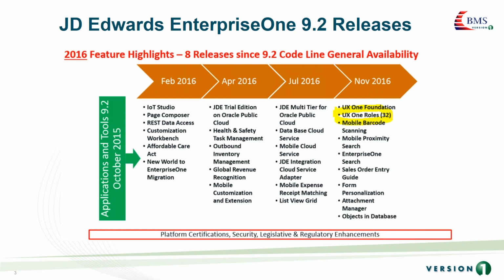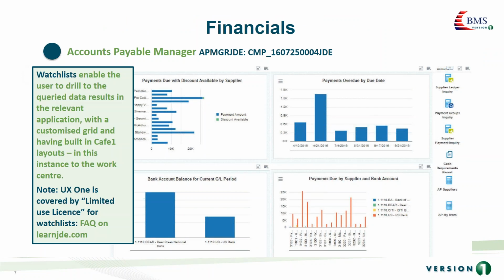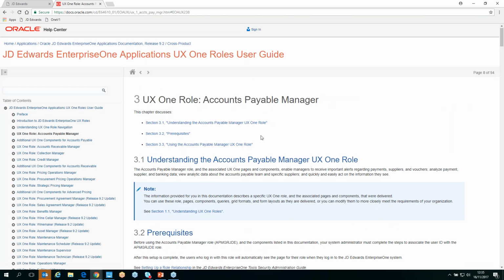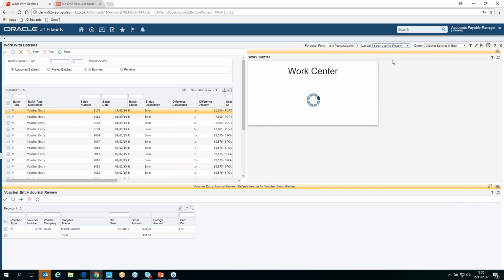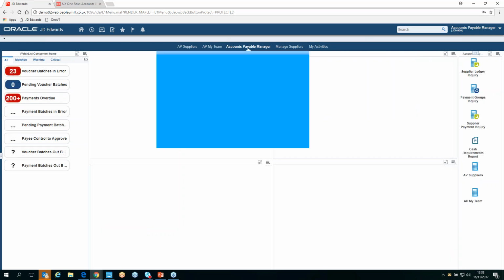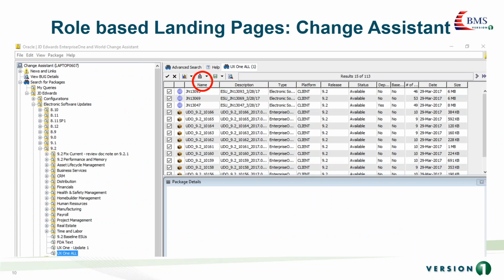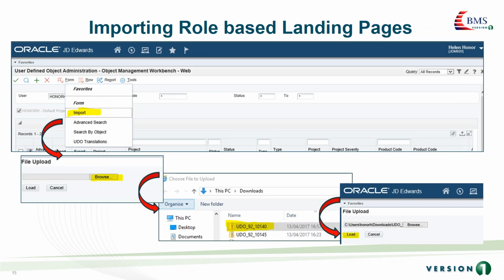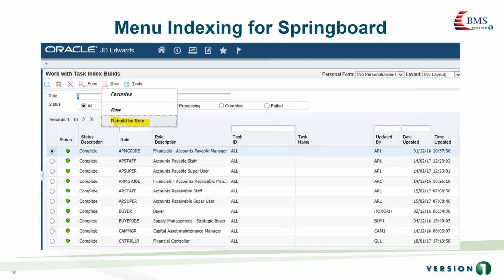JDE 9.2 Knowledge Byte Delivered landing pages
Version 1’s JD Edwards Practice, Beoley Mill Software, has launched this webinar series focused on a selection of the latest features of EnterpriseOne release 9.2.

These are aimed at existing JD Edwards EnterpriseOne 9.2 users, as well as prospective users on an earlier release or considering a new implementation of JD Edwards. Spectators will gain a better understanding of the new functionality, and will see the benefits of adopting UX improvements.